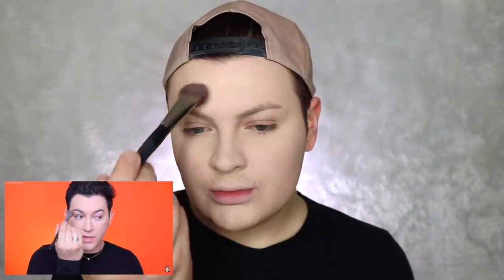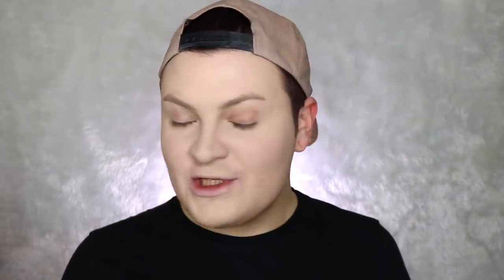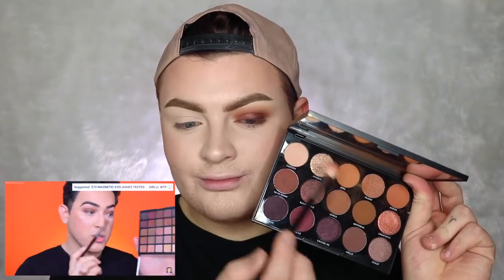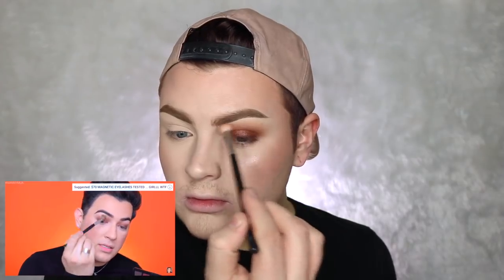FOLLOWING A MANNYMUA MAKEUP TUTORIAL.. OMG | Jack Emory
Sooooo... this happened! I thought this idea was so cool and wanted to do it with one of my favs mannymua. I've been watching Manny's videos for yearrrs so this should be easy af right?!

Makeup Geek Store - goo.gl/ZEYgbB